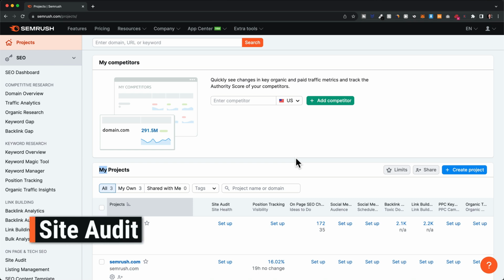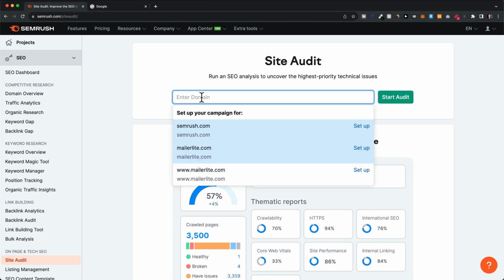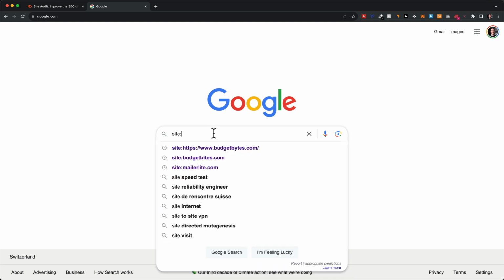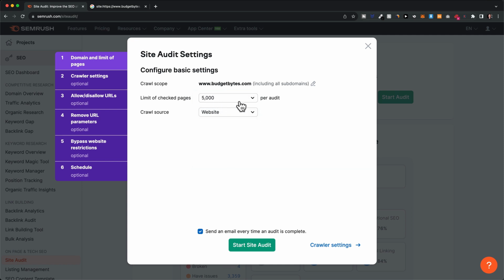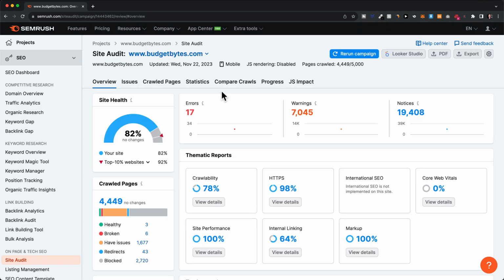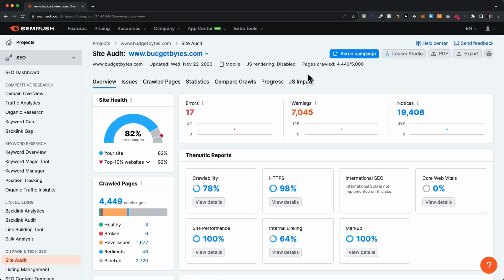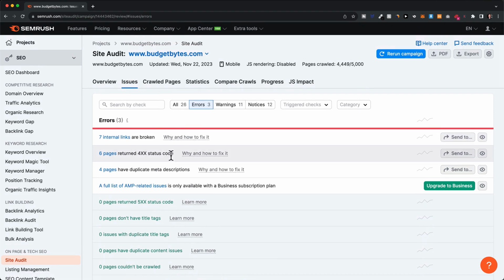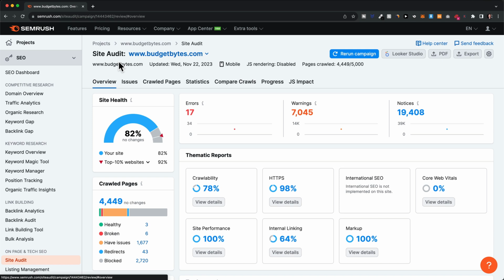Semrush Site Audit (Quick Tutorial)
In this video I’ll give you a quick tutorial of the Semrush Site Audit Tool.